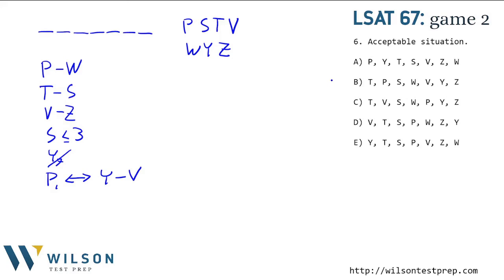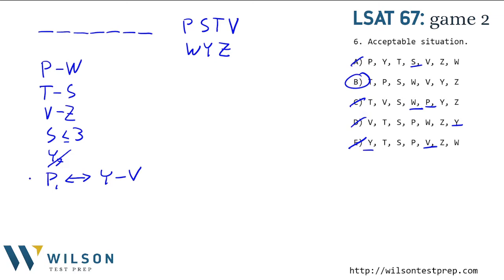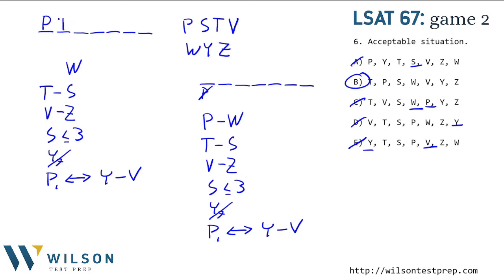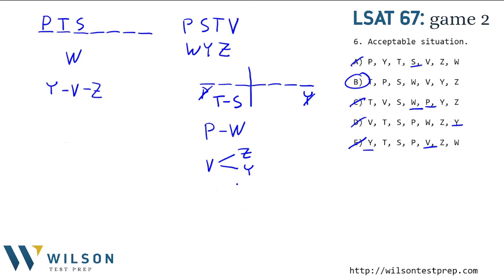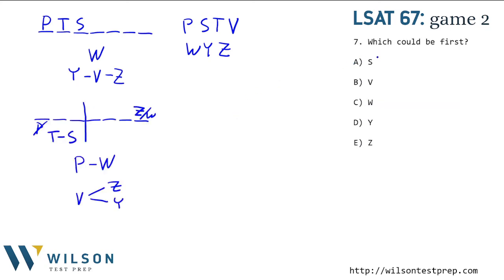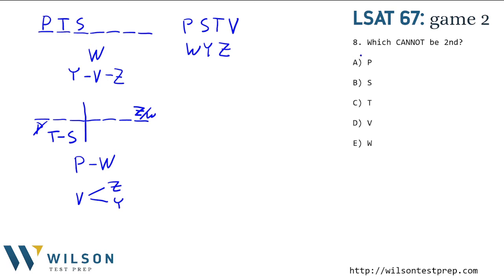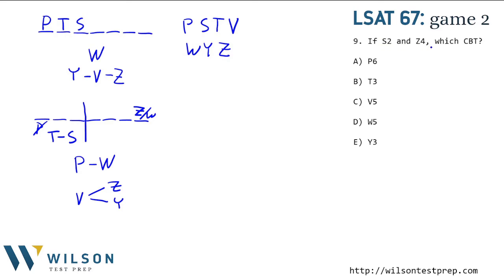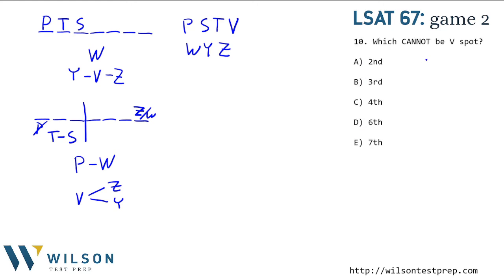LSAT PrepTest 67 Logic Game 2 (October 2012) Seven professors guest lecture - Powell, Shihab, Taylor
LSAT 67 LG game 2

0:00 Intro and #6
1:17  Setup
4:49 #7
5:23 #8
6:07 #9
7:01 #10
7:34 #11
9:02 #12